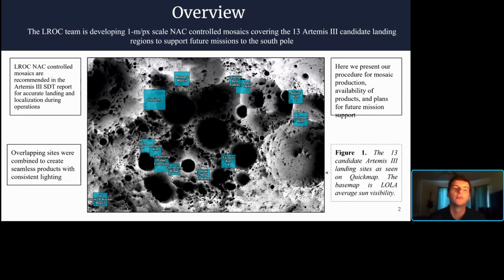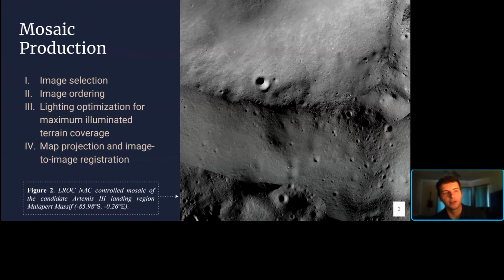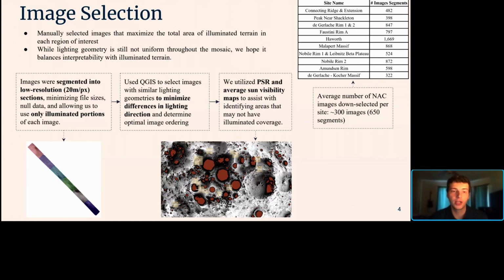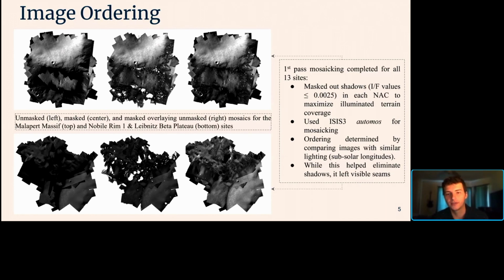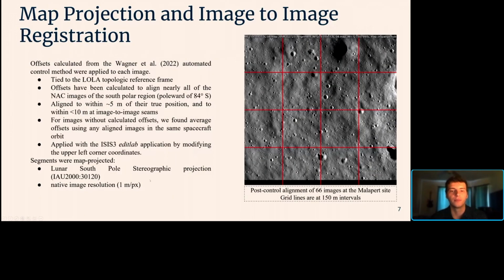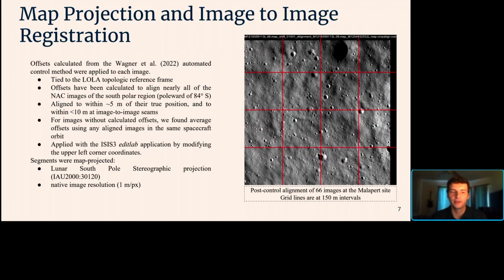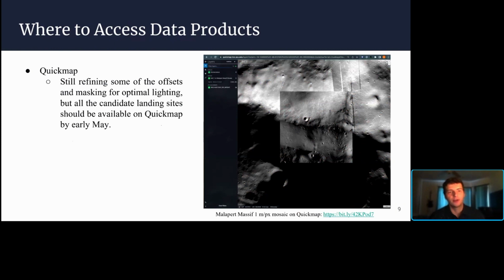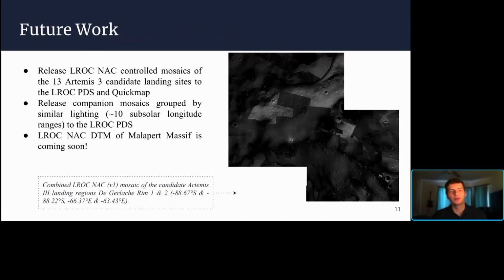Lunar Surface Science Workshop: Artemis III Landing Sites Workshop: S. R. Burnett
LROC NAC Candidate Artemis III Landing Sites Controlled Mosaics
S. R. Burnett